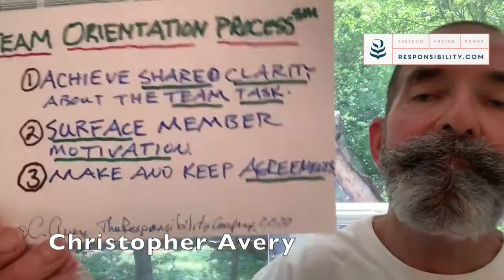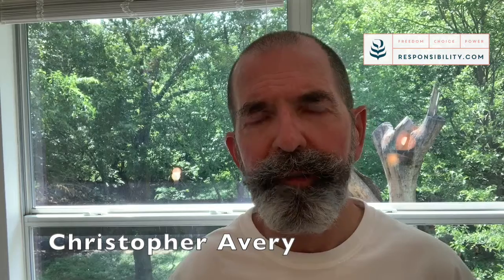[Responsibility Answers] How do I get my remote team to take Responsibility?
How do I get a remote team to take Responsibility? Is it any different from getting a traditional team to take Responsibility?